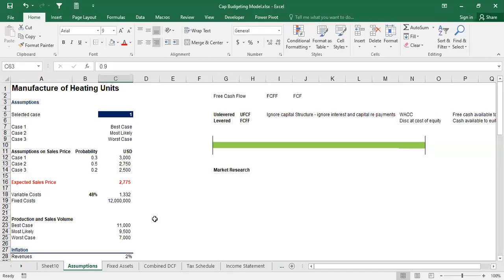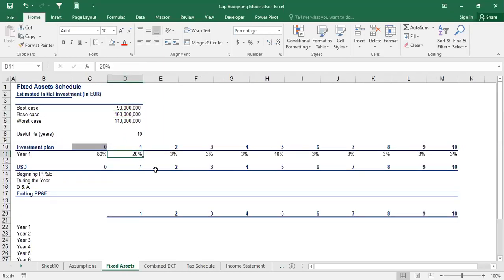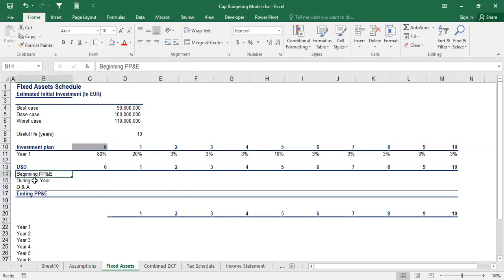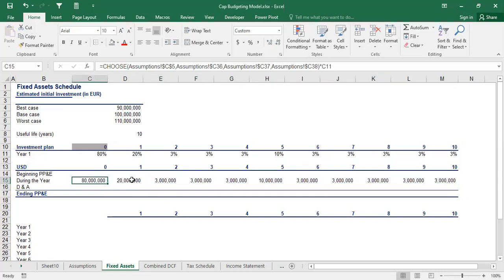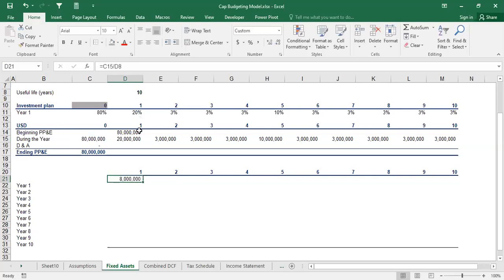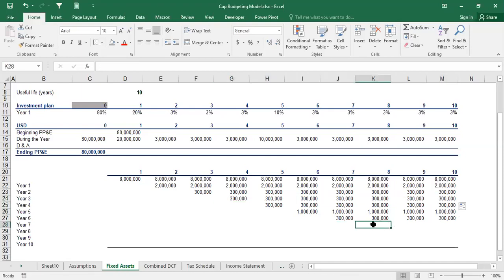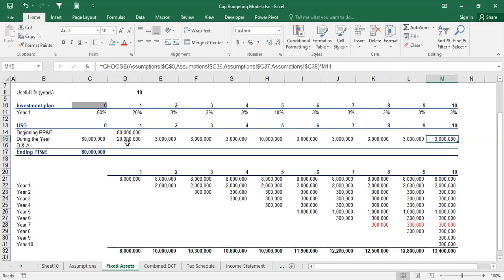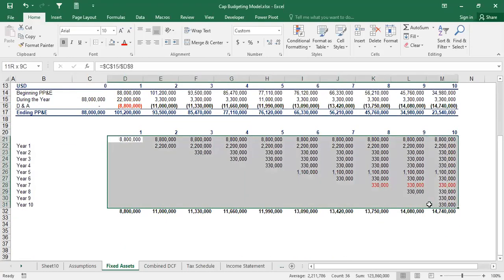Fixed Assets and Depreciation Schedule in MS Excel | MS Excel Skills Learning Accounting & Finance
In this video, Our expert trainer will share some skills and tips for Fixed Assets and Depreciation Schedule in MS Excel.

About Vertex Learning Solutions:

Our Learning Management System (LMS) contains all the necessary features necessary for an effective learning experience.